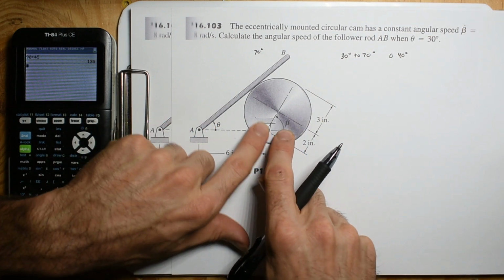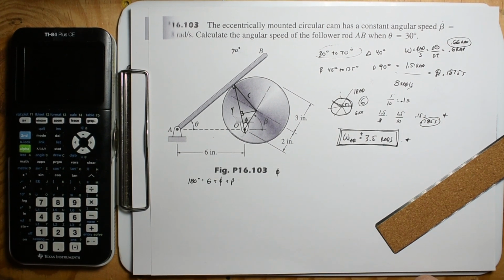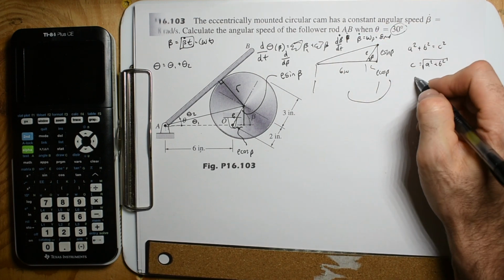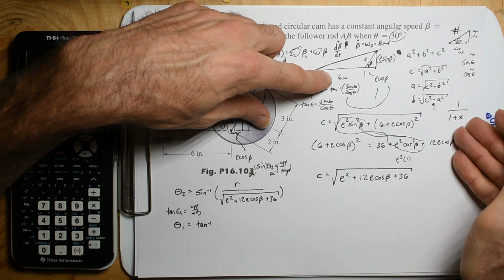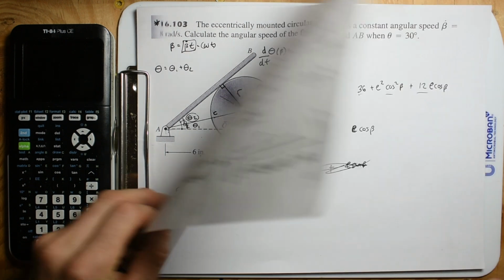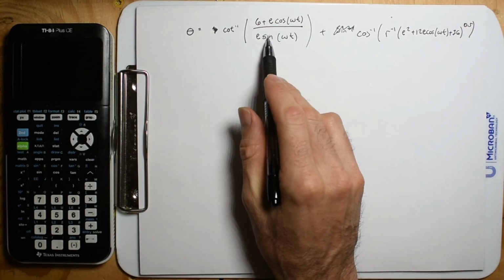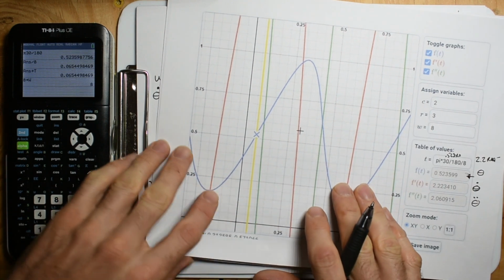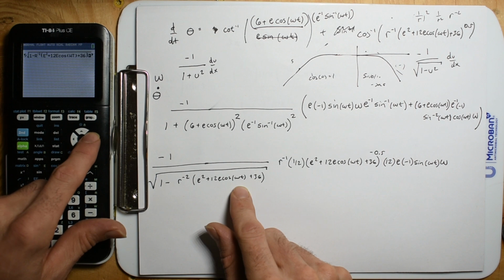VERY HARD DIFFERENTIATION! || DYNAMICS! || ROTATION!